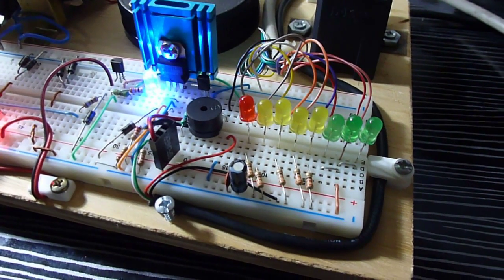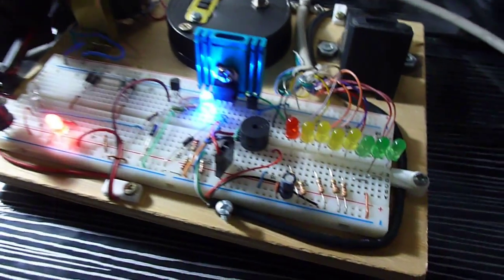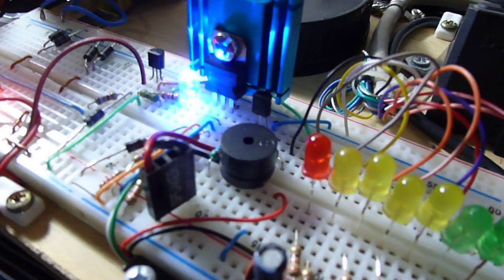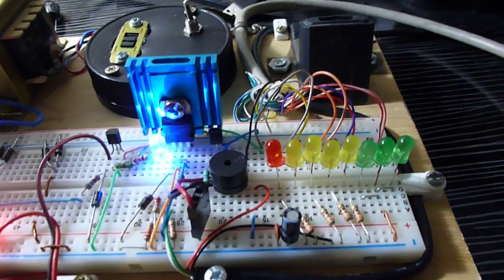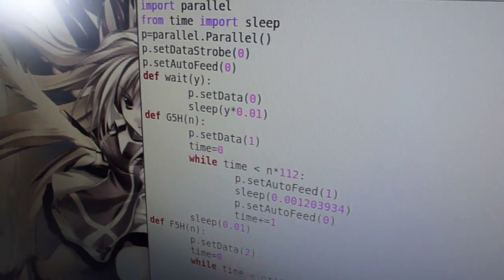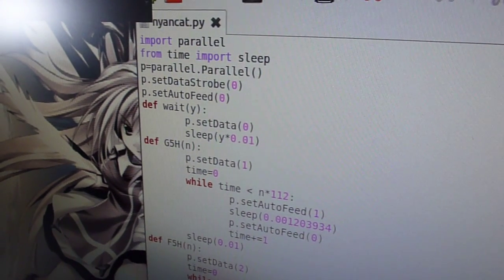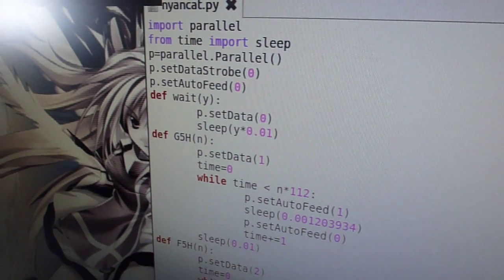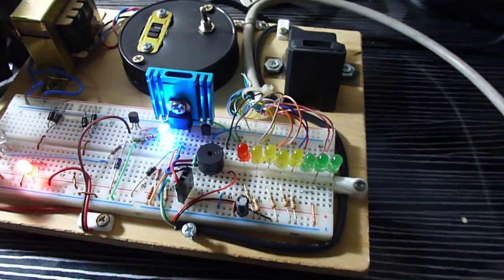Nyancat Song on PC Speaker - Parallel Port Controlled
Part of a project I had been working on. After figuring out a PC speaker could output tones through oscillating pins from a parallel port, I decided to have some fun out of it... That meant Nyancat, obviously!

Note sequence and timing adapted from code in C created by user Kirill Kulakov. Code remade in Python (couldn't make the C version work at all...), using the pyParallel library. I'll post links to the code and the pin diagram once I find somewhere to upload the files.